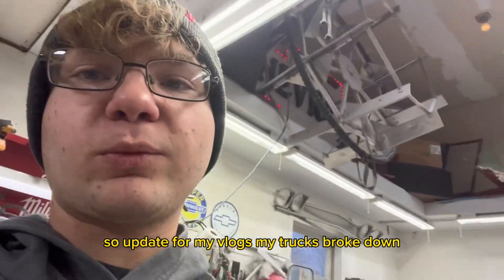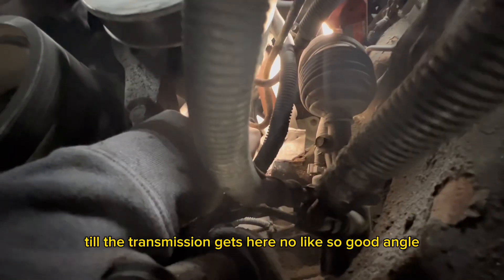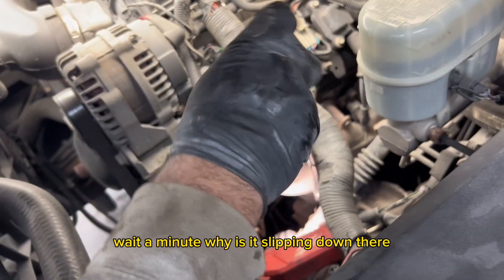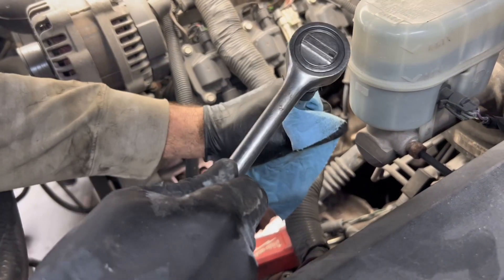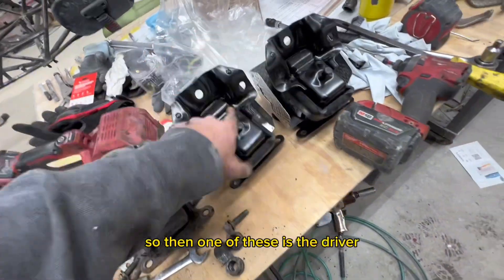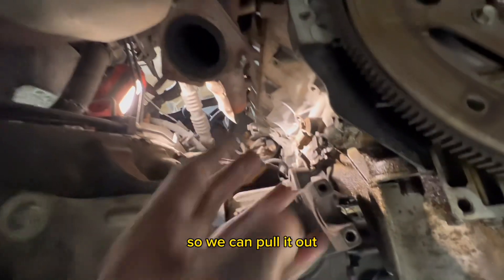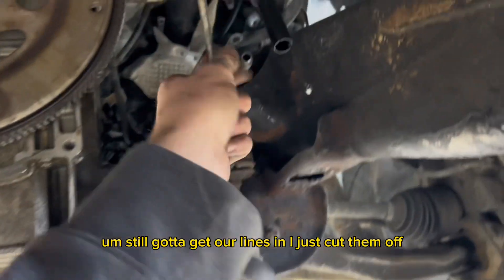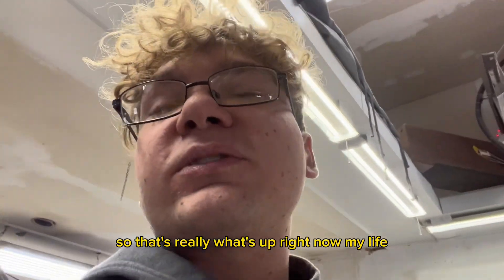avalanche down ￼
MY transmission went out on 2008 avalanche ￼